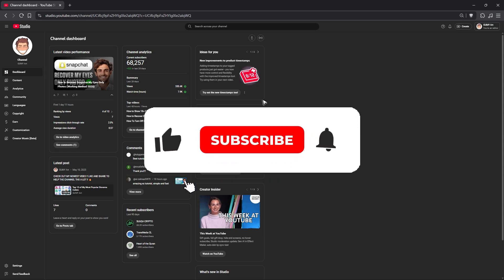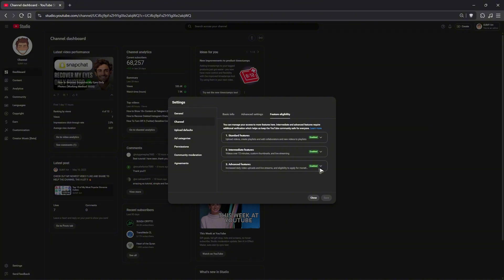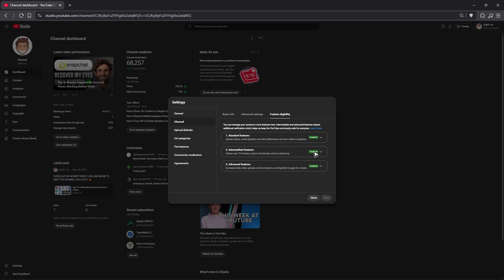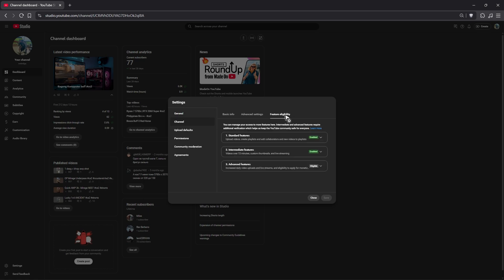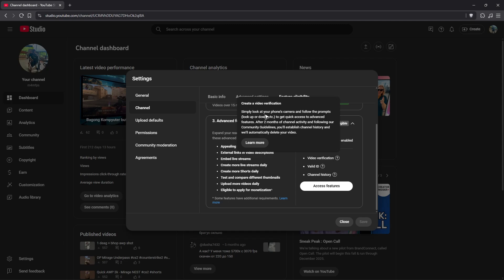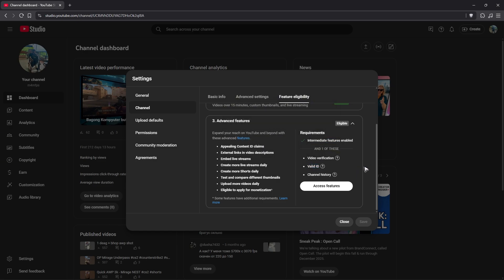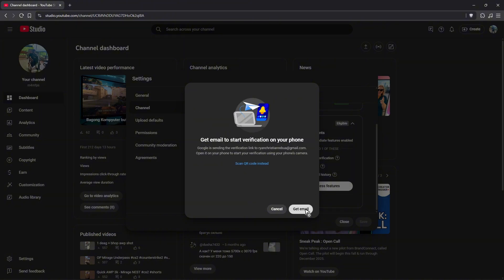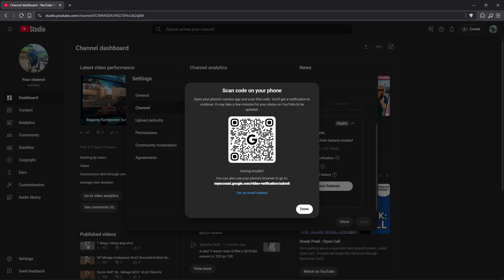How To Build Channel History On YouTube (Get Advanced Features) Full Guide 2026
How To Build Channel History On YouTube (Get Advanced Features)

In this video, I will show you how to build channel history on YouTube to get advanced features. Building channel history helps YouTube trust your account, allowing access to uploading longer videos, custom thumbnails, and live streaming. I’ll guide you through uploading content regularly, following Community Guidelines, and verifying your phone number so your channel can meet YouTube’s advanced access requirements.

Chapters:
00:00 Introduction
00:10 How To Build Channel History On YouTube (Get Advanced Features)